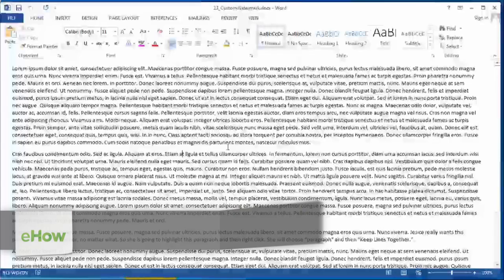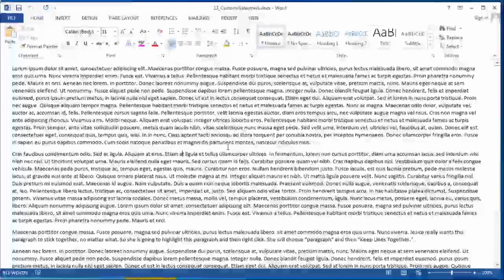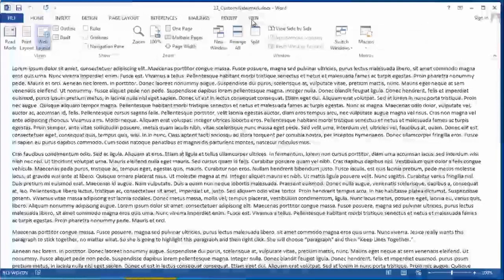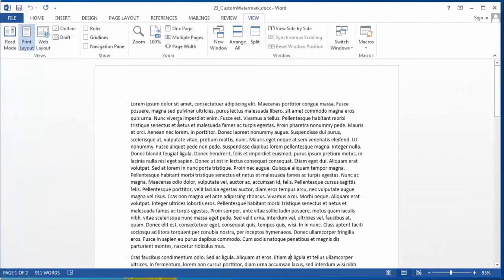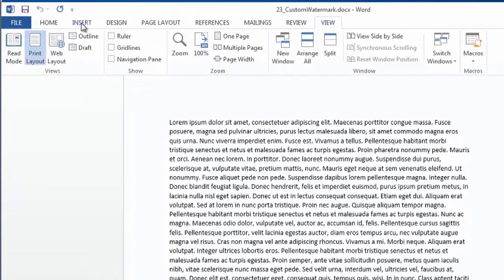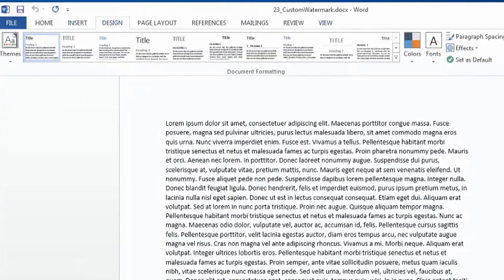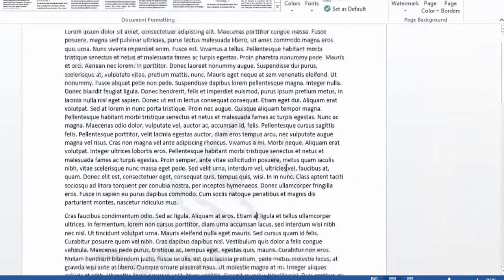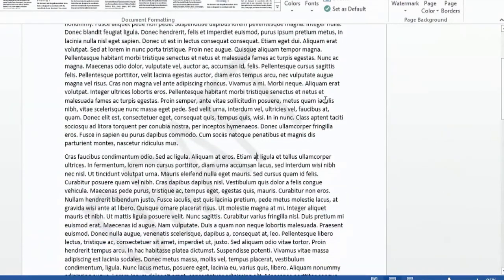How to Do a Custom Watermark on Microsoft Word : Using Microsoft Word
Doing a custom watermark on Microsoft Word will prevent people from stealing your document. Do a custom watermark in Microsoft Word with help from a Microsoft Certified Applications Specialist and an Adobe advocate in this free video clip.

Series Description: Microsoft Word is one of the most popular word processing programs in existence for both the Mac and Windows platforms. Get tips on Microsoft Word with help from a Microsoft Certified Applications Specialist and an Adobe advocate in this free video series.